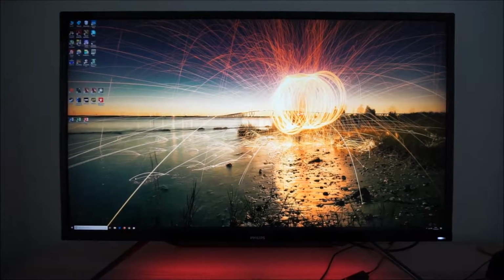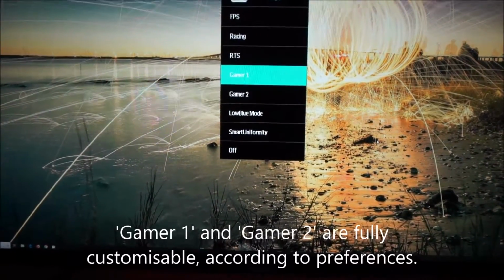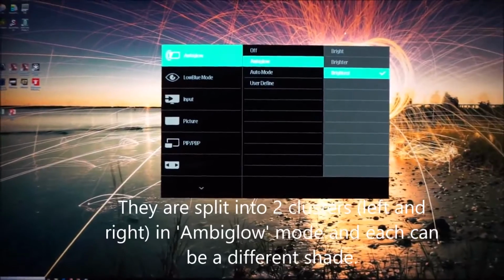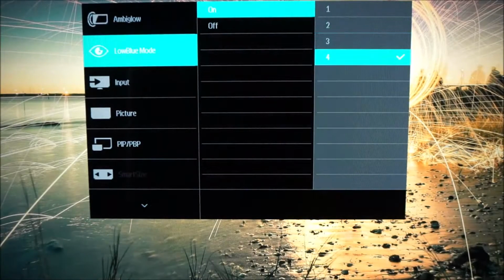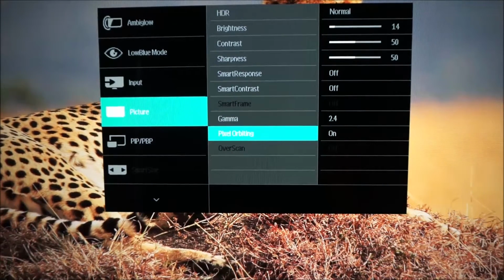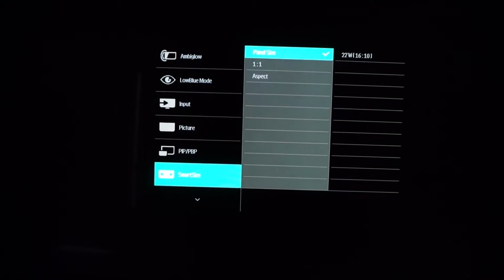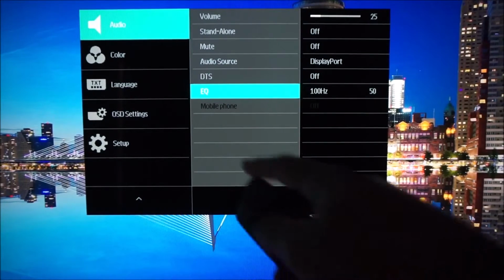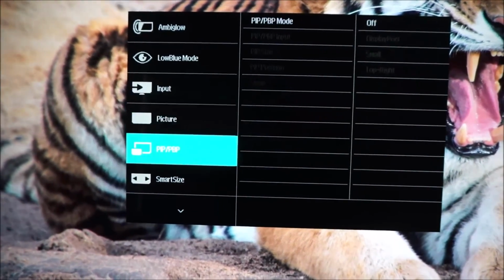Philips 436M6VBPAB Menu System (OSD)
An overview of the Philips 436M6VBPAB's OSD (On Screen Display) menu system. Refer to the written piece for further analysis and information on supporting our work.